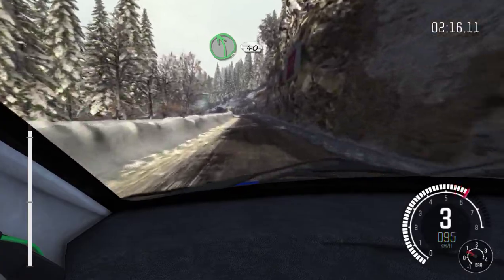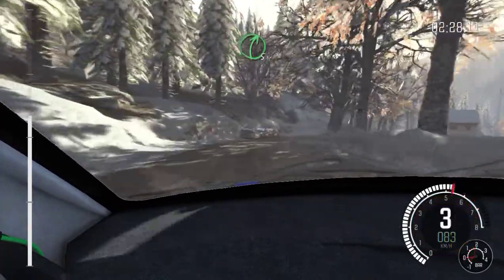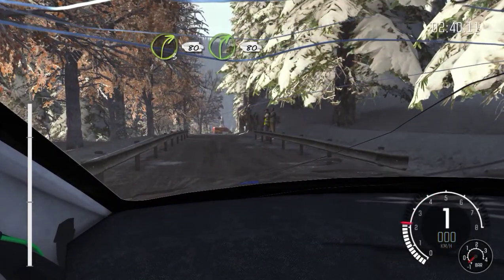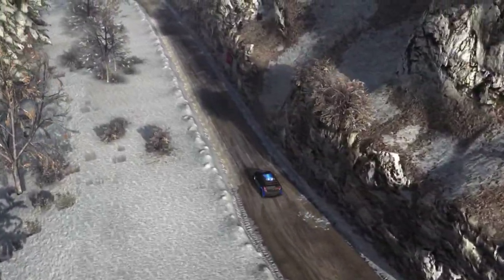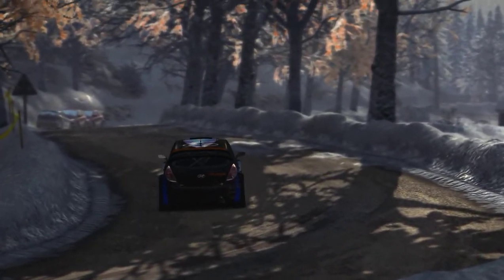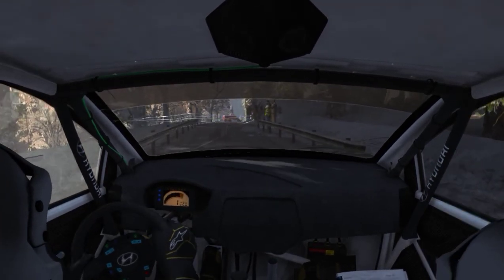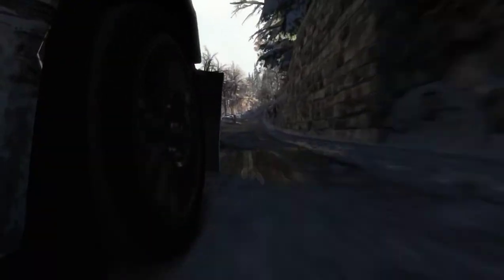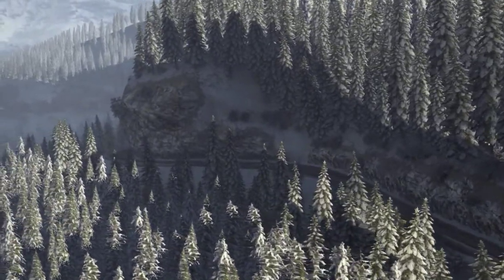DiRT Rally Daily Stage 02/23/16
That Hyundai was nice to drive...
Until it wasn't